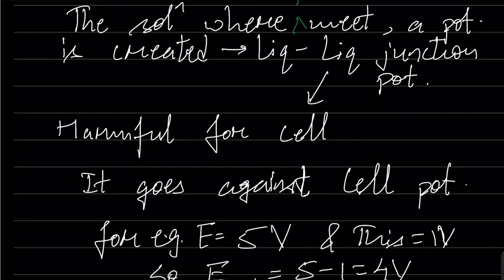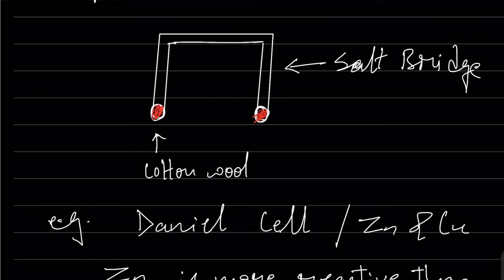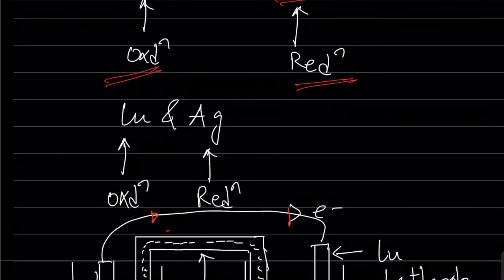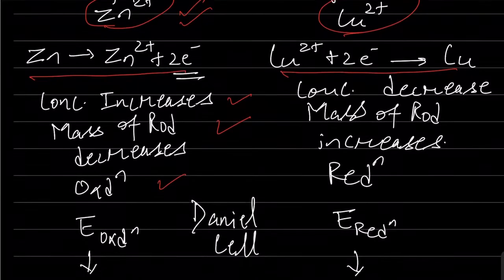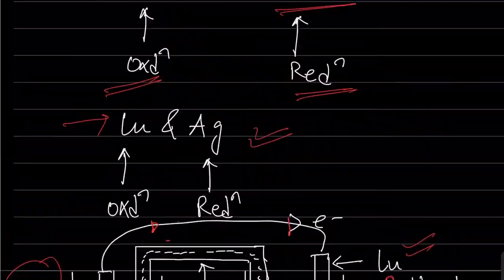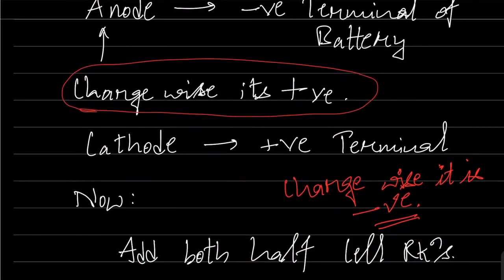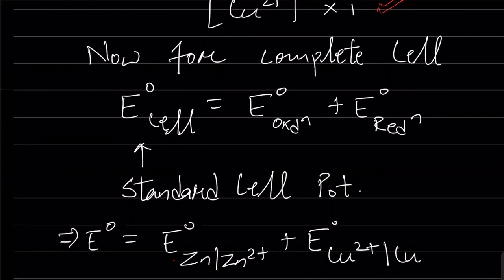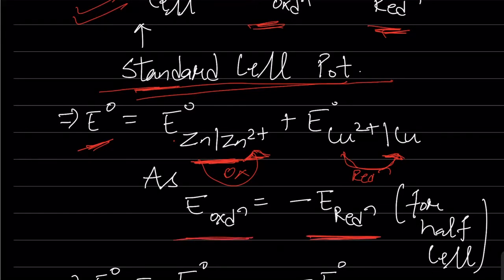Electrochemistry part 4